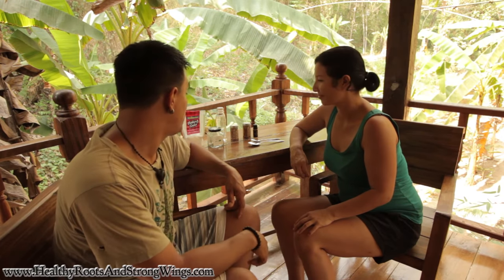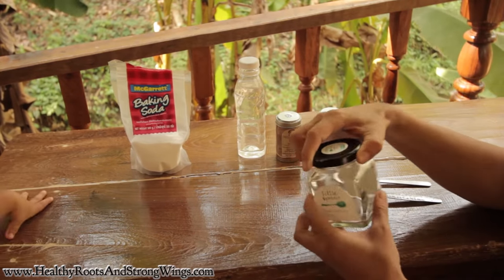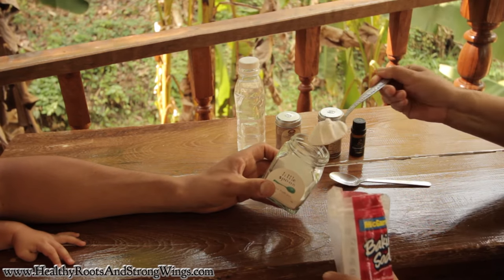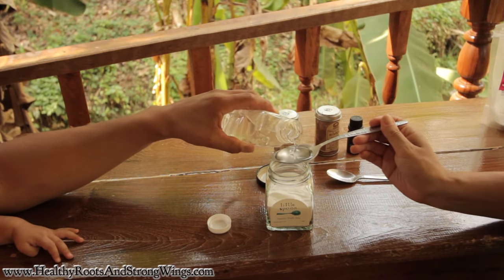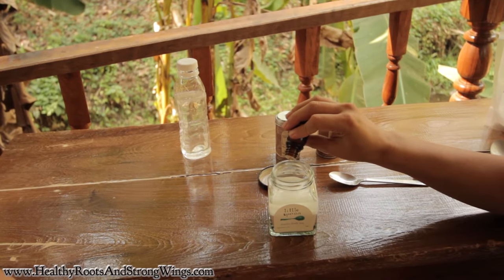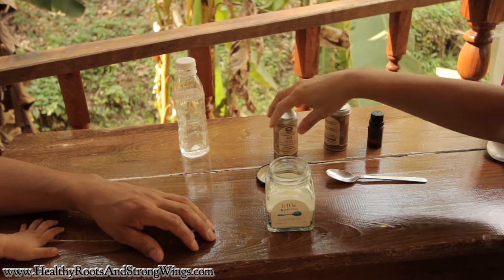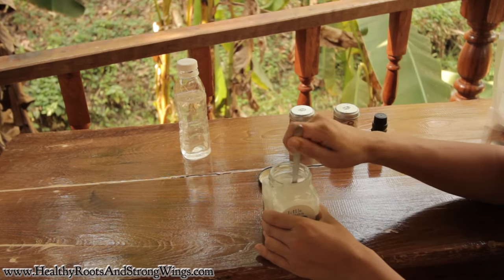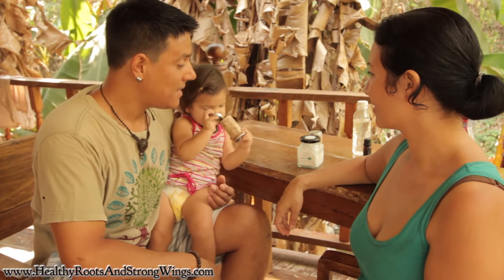How to make your own toothpaste (tutorial) - VLOG #004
No more fluoride, Sodium Lauryl Sulfate & other chemmies with this simple and healthy non-toxic toothpaste that takes only 3 ingredients and 5 minutes to make.

Recipe:
6 table spoons of baking soda
6 table spoons of coconut oil
25 drops essential oil

We use peppermint, lemongrass and tea tree oil but you can use any oil you like.

Whip it all up in a jar and you are good to go. Add any of the ingredients to your liking.